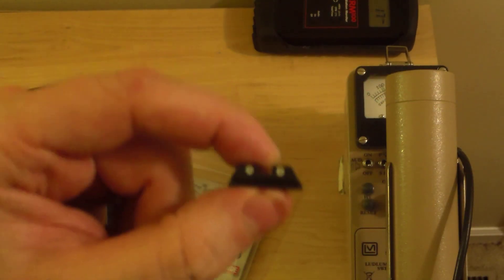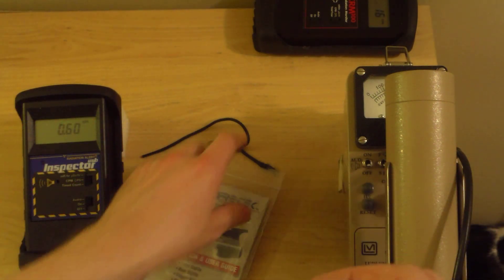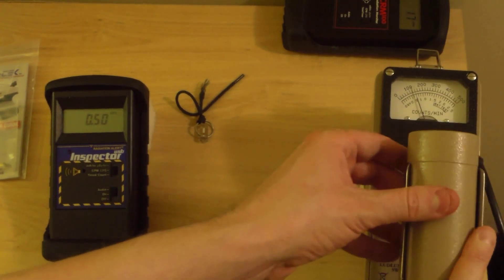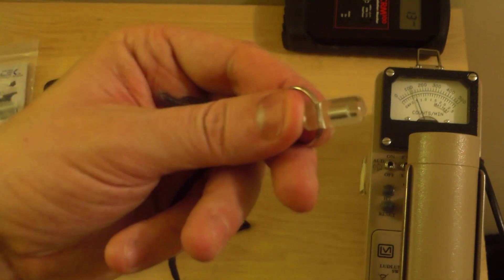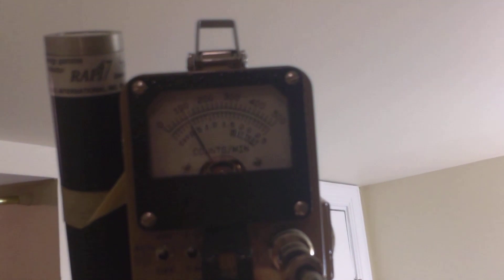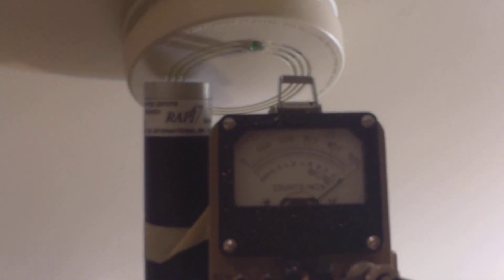☢ Radioactive Tritium Gun Sight - Tested! ☢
☢☢☢  Read Details  ☢☢☢
A Glock radioactive gun sight is tested to determine how radioactive it might be!